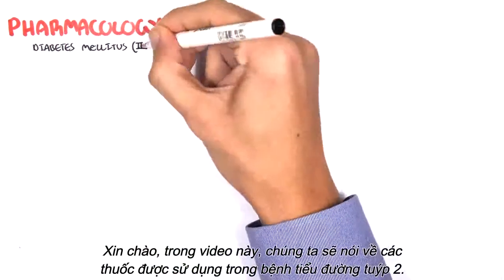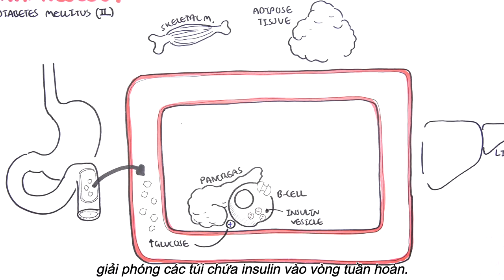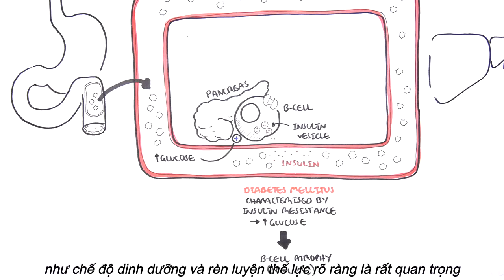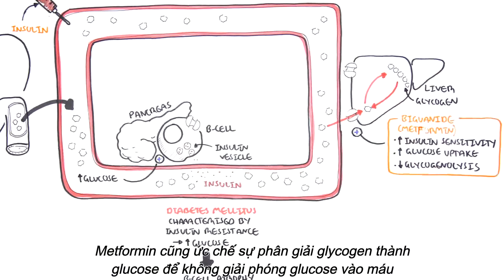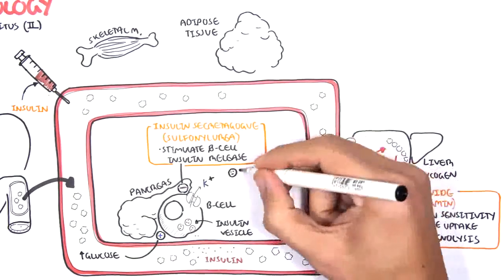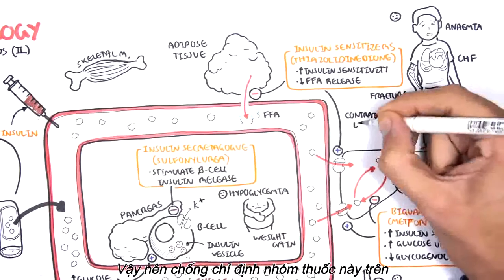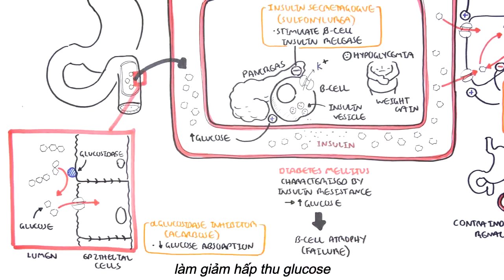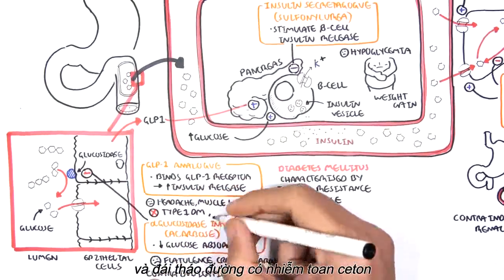[Vietsub]Pharmacology Diabetes Medication - Thuốc điều trị tiểu đường typ 2 (Dược lý)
Sub by TUT team.